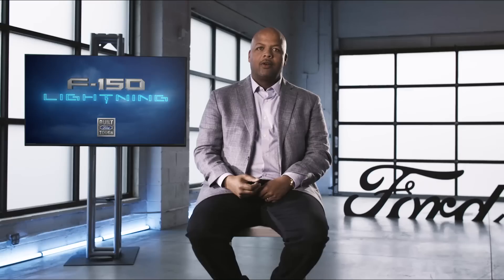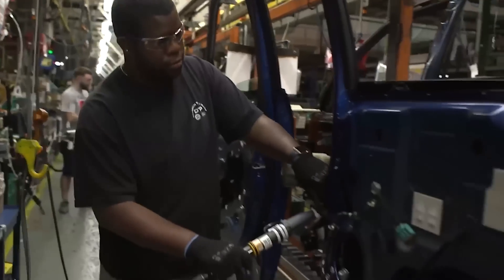F-150 Lightning Lowdown: Built in America for America | Ford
Corey Williams, Plant Manager at the Rouge Electric Vehicle Center, discusses how Ford plans to build the F-150 Lightning at an all-new facility in Michigan.

Pre-production vehicle with available features shown. Available starting spring 2022.

About Ford:
The official YouTube channel for Ford Motor Company. Our videos are here for your entertainment, and you are welcome to use, share and embed links for all our videos, but the videos themselves are property of Ford Motor Company. You are not permitted to download any video and re-upload under any circumstances without written consent from Ford Motor Company.